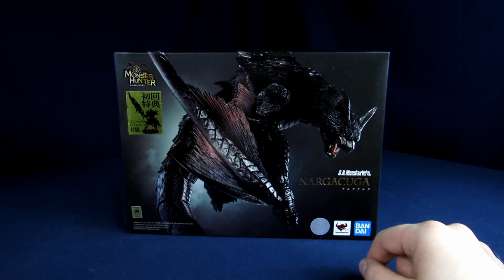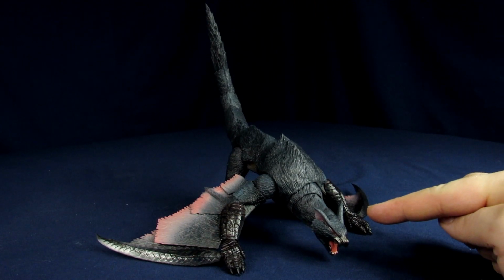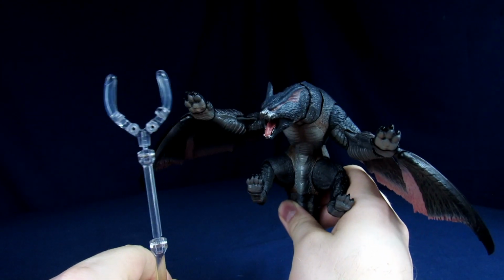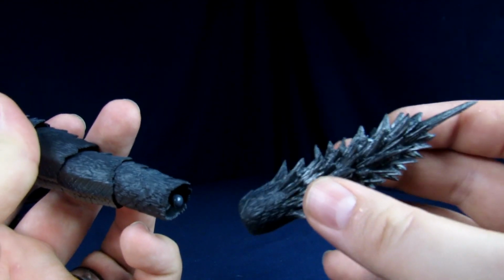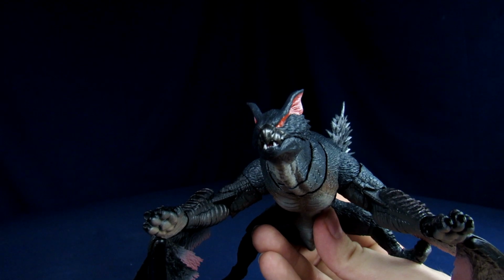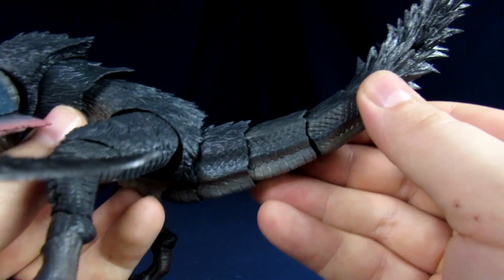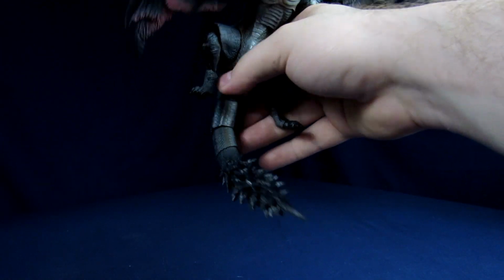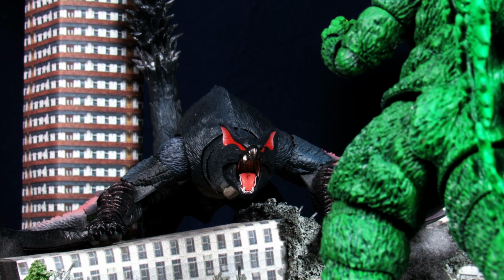SH MonsterArts Monster Hunter World Nargacuga (Iceborn) First Edition Figure Review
In this review, Steve and Arnes go over the first of the SH MonsterArts Monster Hunter figures - the Nargacuga. Enjoy!